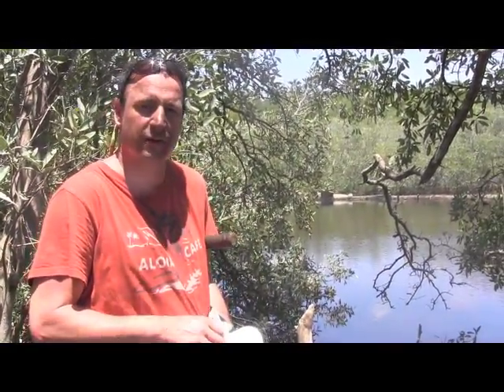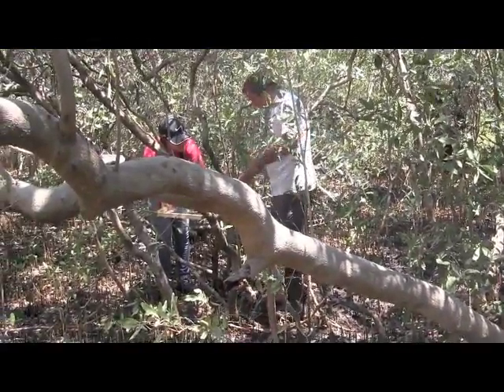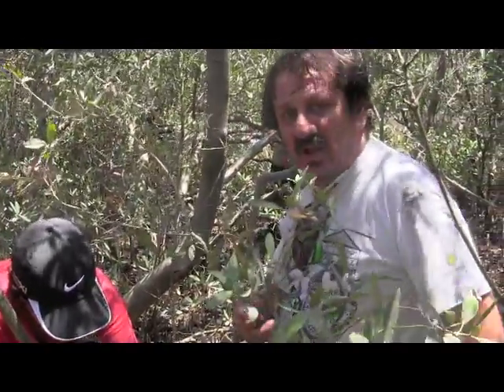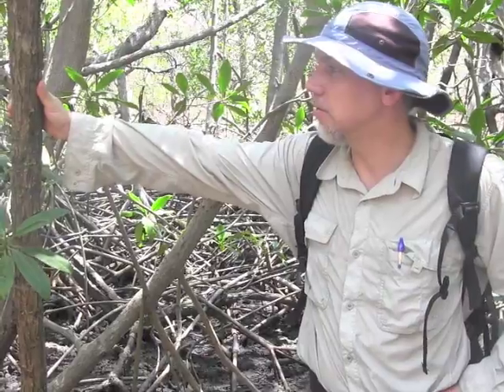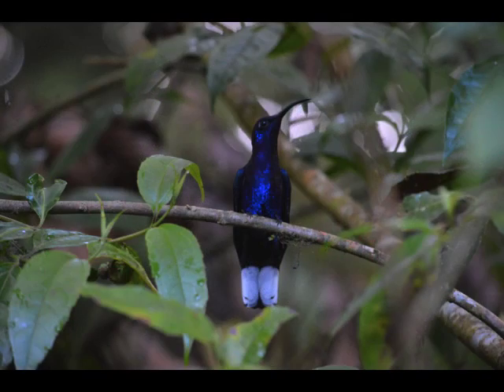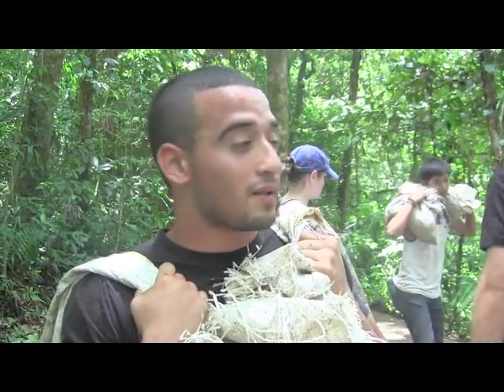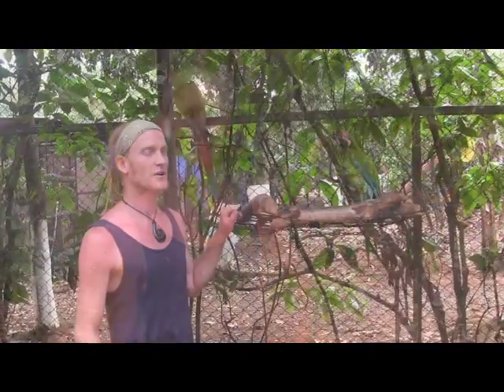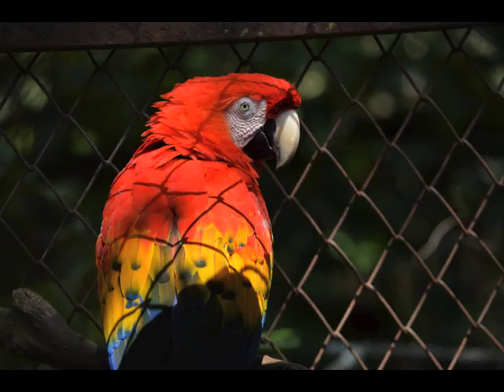CSUCI Costa Rica International Experience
20 CSUCI students from 9 different majors went to Costa Rica over spring break 2013.
We collaborated with local students from the National University of Costa Rica (UNA) and the Great Basin Institute out of the University of Nevada, Reno.  We worked to establish long term monitoring transects in a RAMSAR mangrove wetland and create a long lasting cooperative partnership with UNA.  We also participated in other various volunteer opportunities with the help of Planet Conservation.